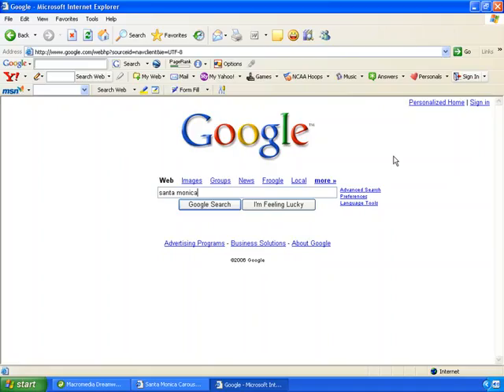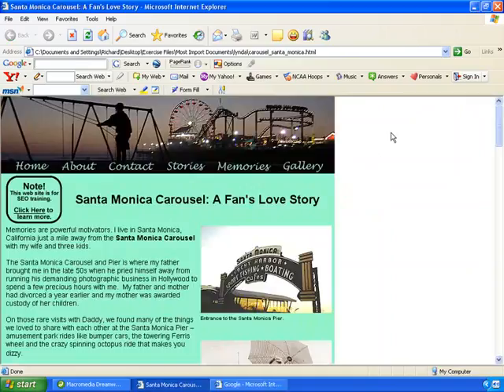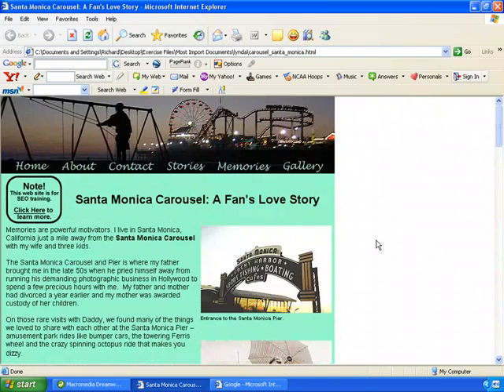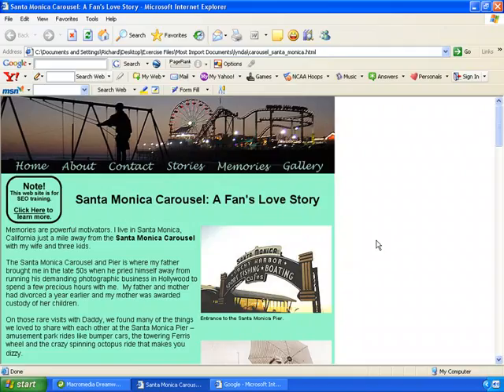11 06 santa monica carousel